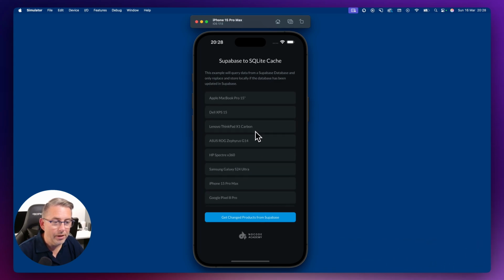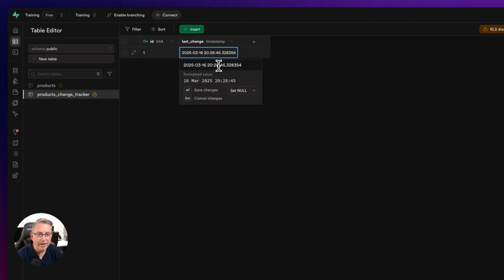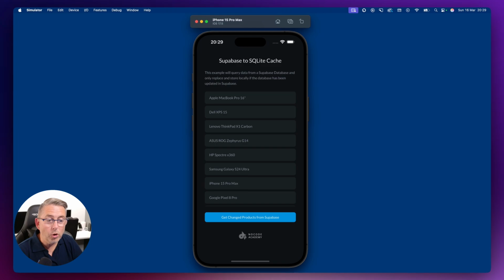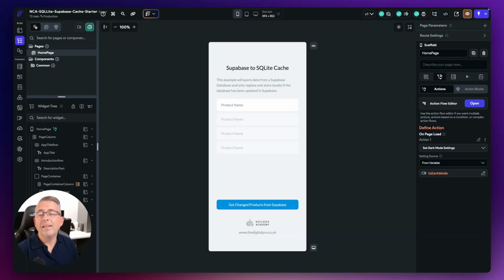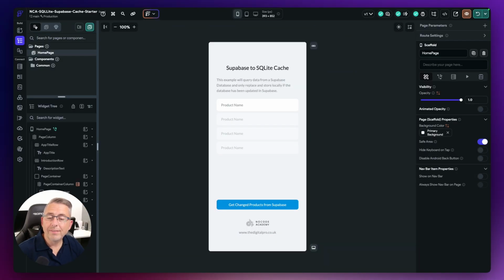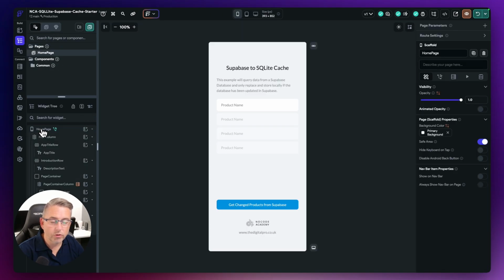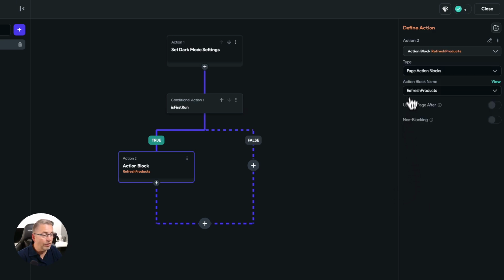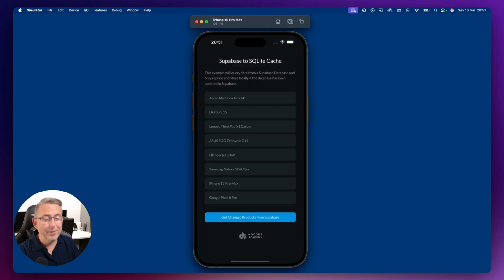Using Supabase Data in SQLite using FlutterFlow - Part 4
🚀 Welcome to the final part 4 of my mini-series on integrating Supabase with SQLite in FlutterFlow v5! 🚀

This is the final where we continue to build our application which returns Supabase data in to SQLite. I have also included the final project for reference.

Starter Project & Resources -

👍 SQL Scripts

Chapters

Coming Soon ...